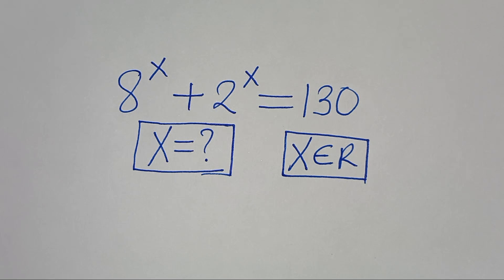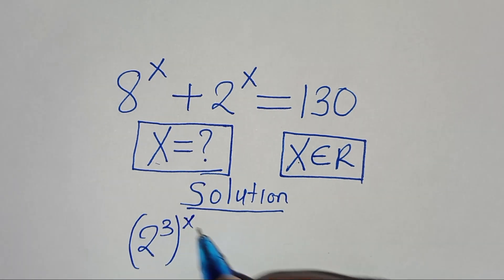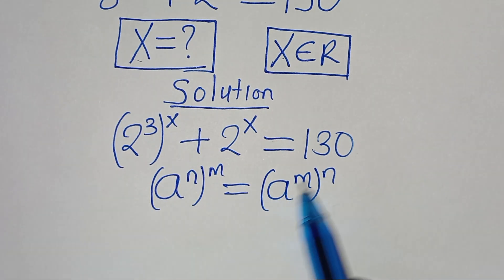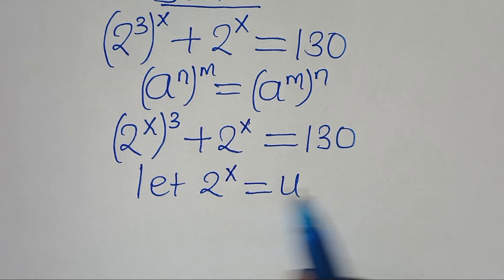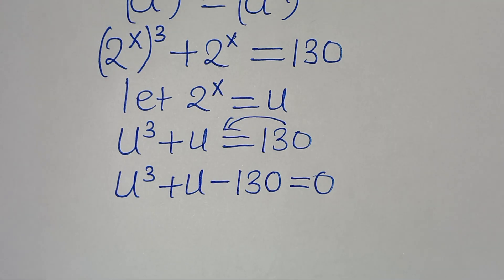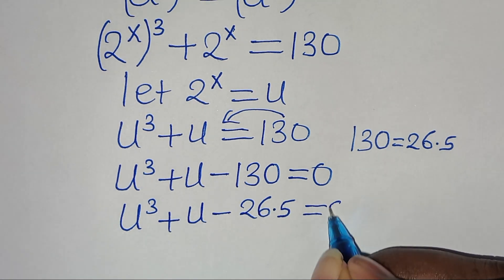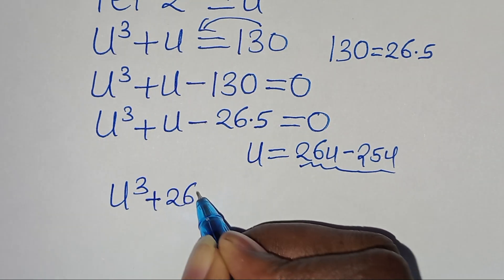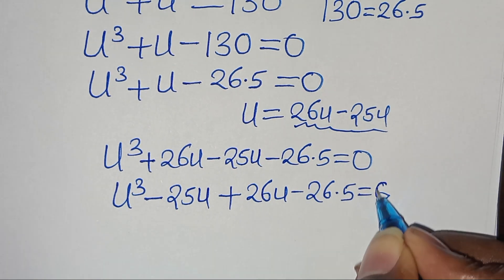Germany | Can you solve this ? | Maths Olympiad